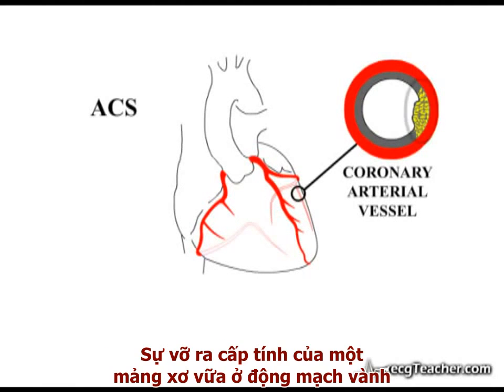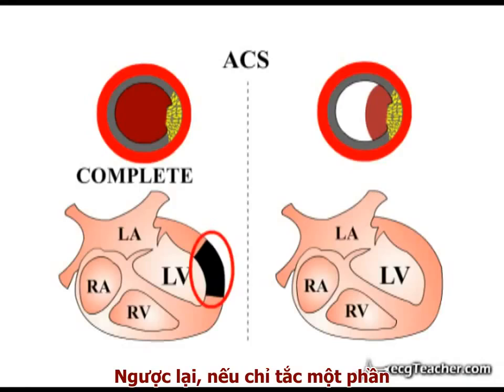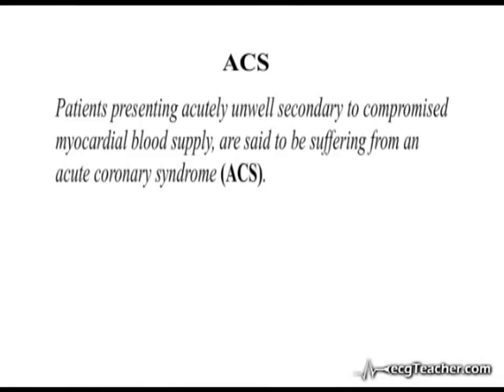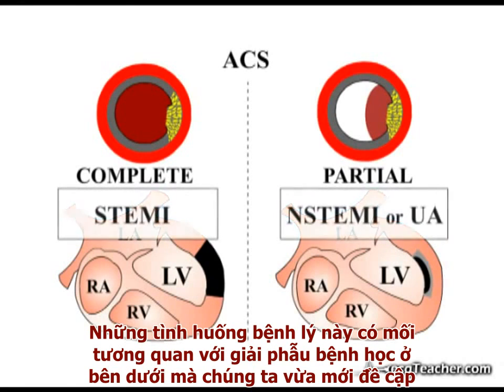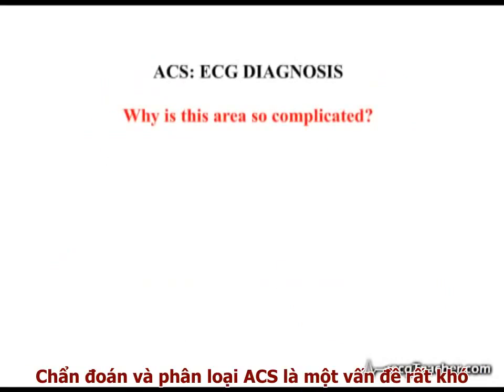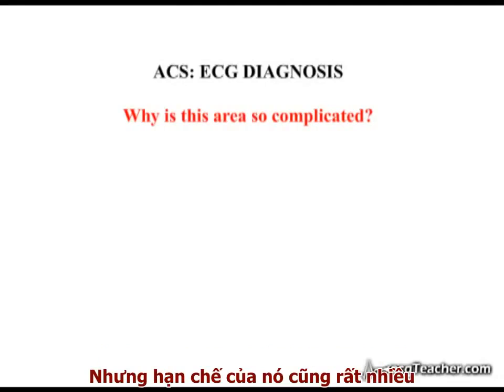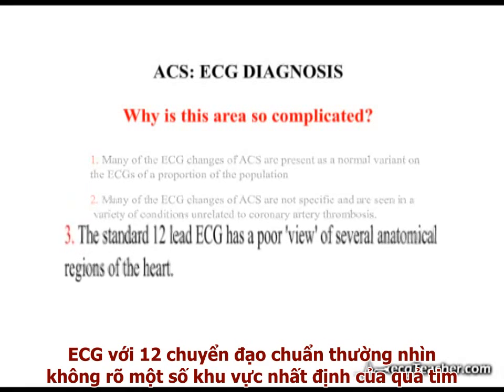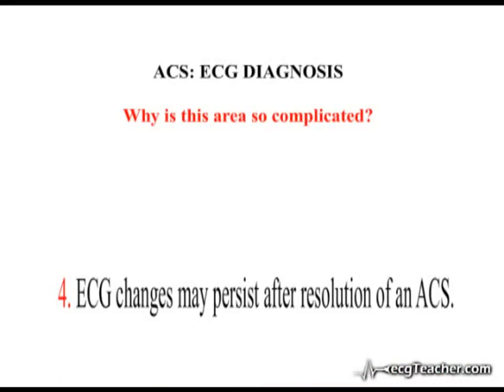Giới thiệu ACS - Hội chứng vành cấp | Learn ECG Basic | P16| Copy Dientamdo.com